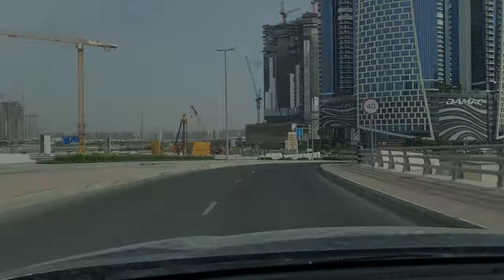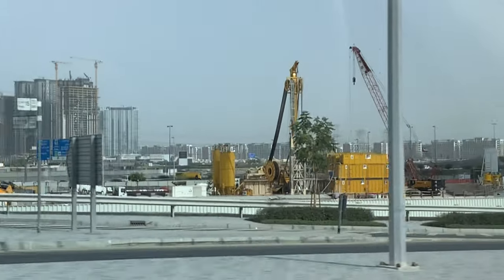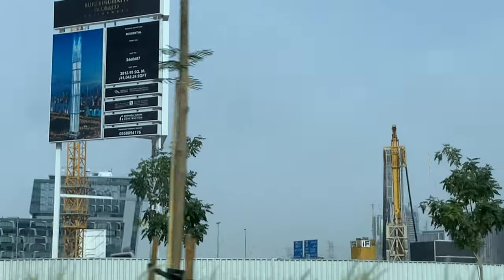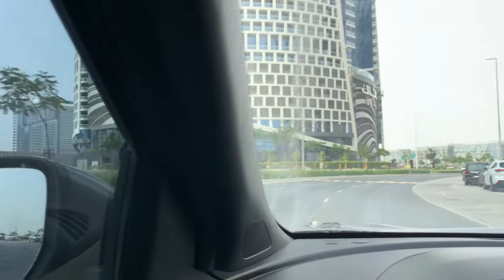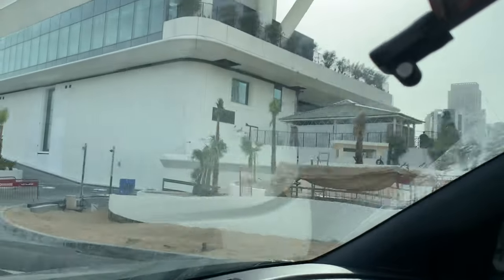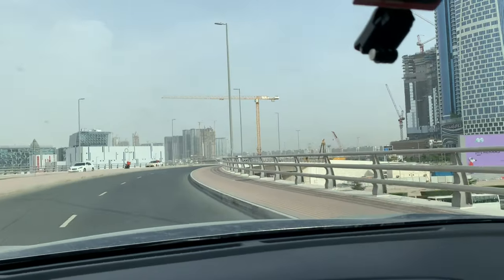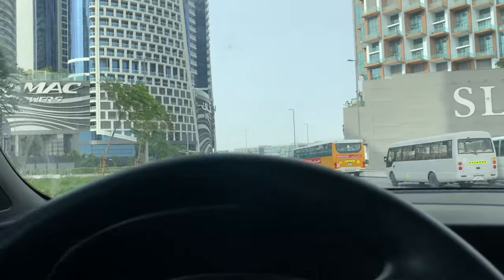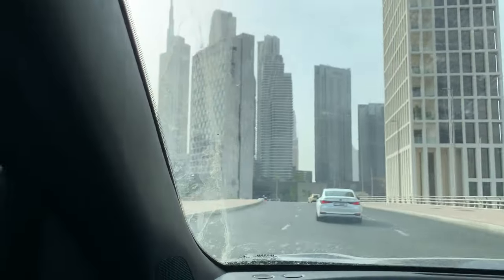Regalia Tower and Burj Binghati | Business Bay Dubai | 06.August.2023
This video is taken on 06.August.2023

Team Partners
➡️For your Projects Video Request